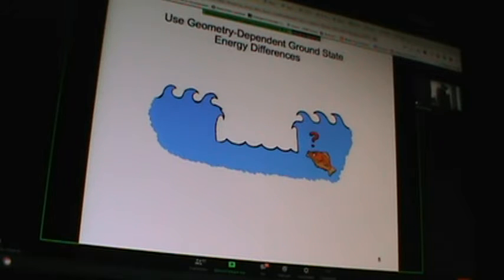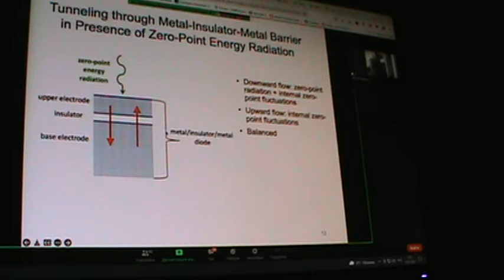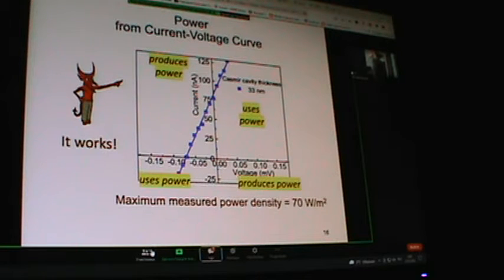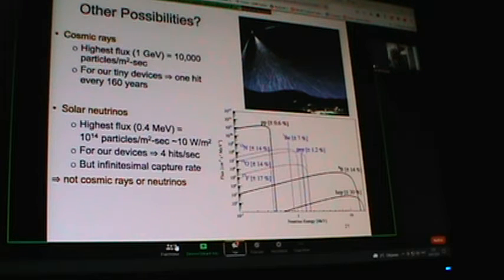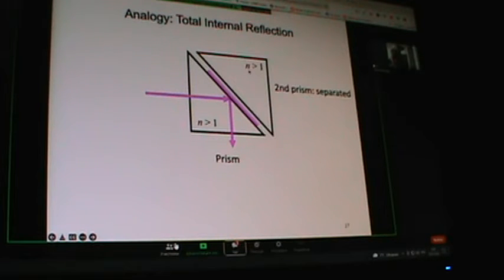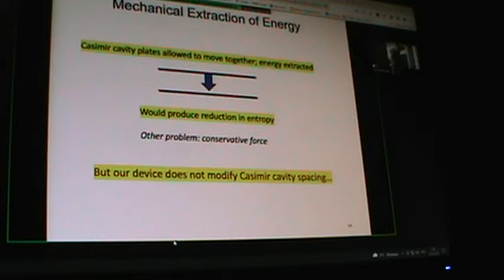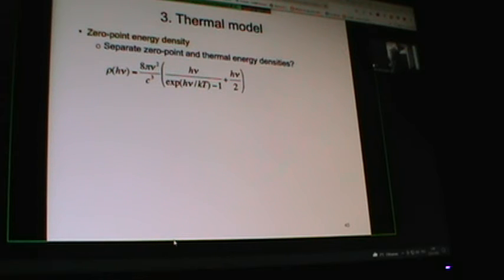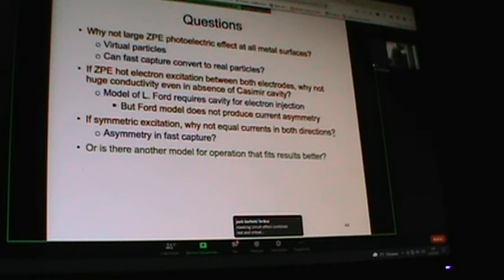Garret Maddel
Report  Garret Maddel Advanced Energy Concepts Challenging the Second Law of Thermodynamics